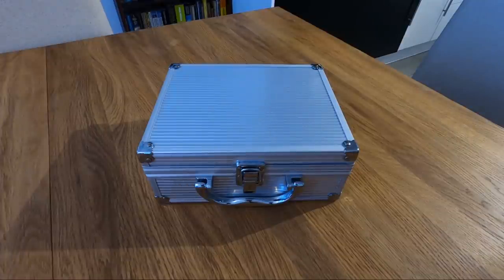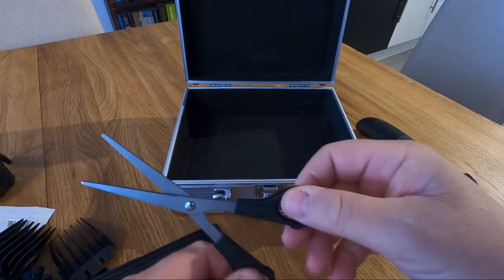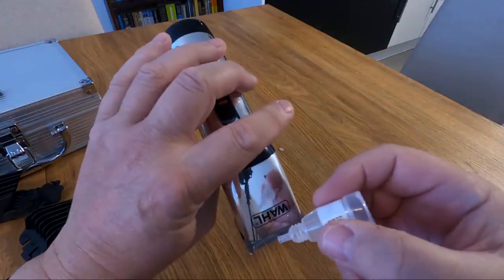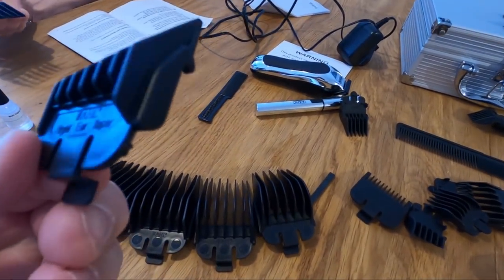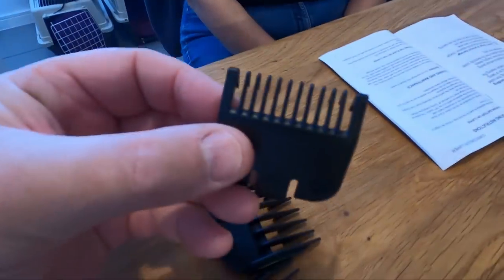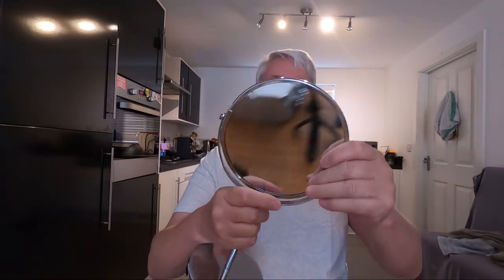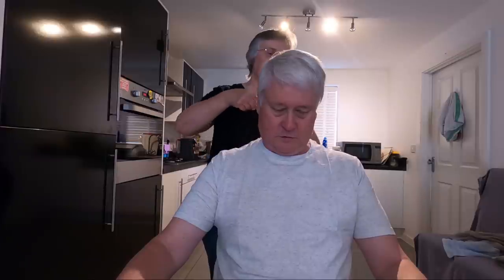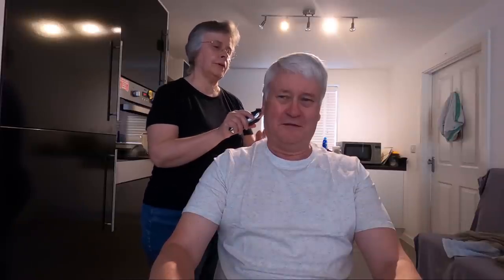A Chat With My Hairdresser | Wahl Hair Clippers For Men | Updates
Join us for a chat whilst Jenny cuts my hair for the second time in lockdown, with our new Wahl Hair Clippers For Men. Grab a drink, it's a long one!

Wahl Hair Clippers for Men:
(Currently unavailable)

Similar - Wahl Hair Clippers for Men Colour Pro